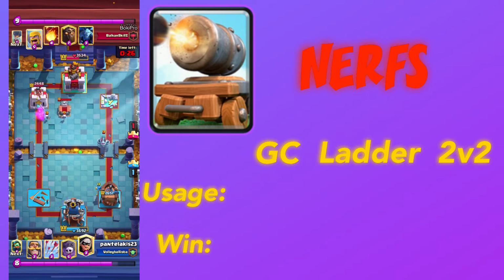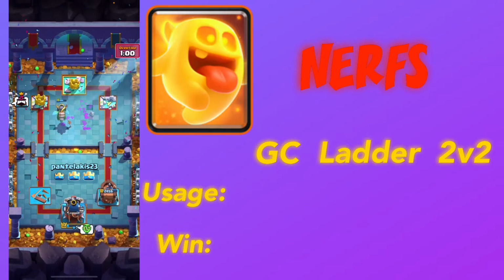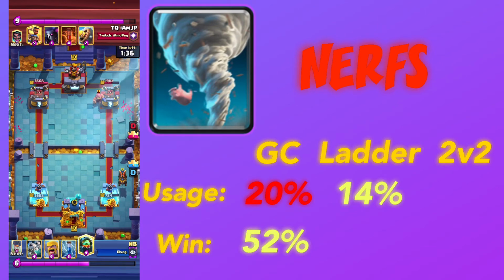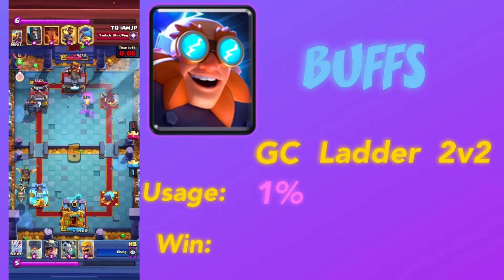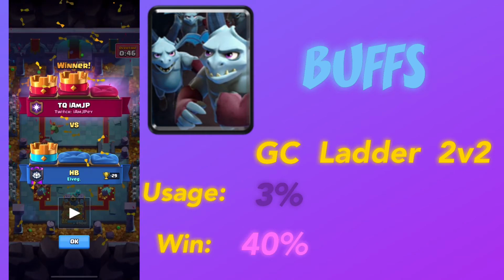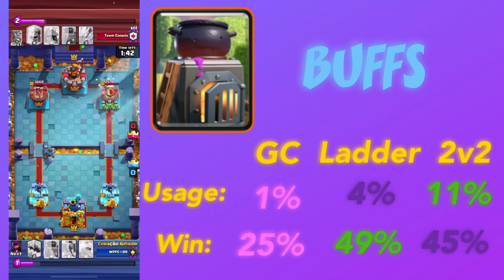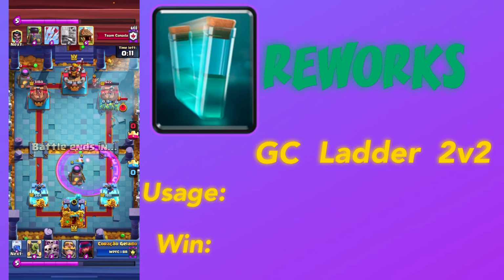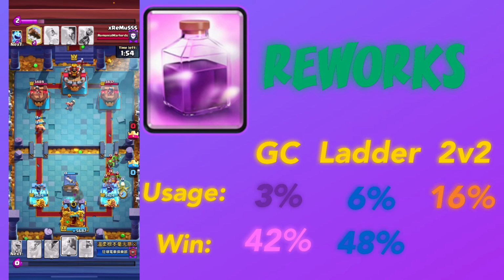Clash Royale: Season 18 Balance Change Ideas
Welcome back to the balance change ideas. These are my changes for season 18, but I’m doing things a lot differently, I will mention cards I want changed, you guys tell me in the comments 1 card you want changed, one that I mentioned or didn’t mention and what kind of change (HP, Damage, First Hit, Etc...) . I did this early to see if anyone put comments and lot of comments. I will do a video the last week of the season about what people said.